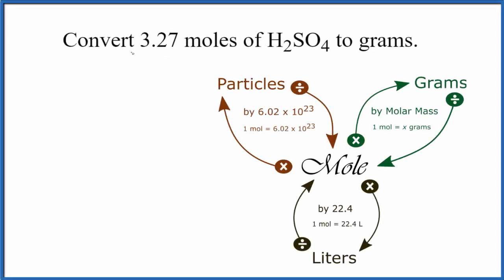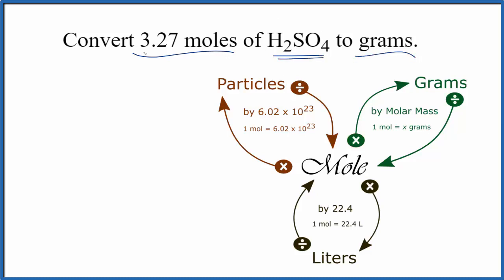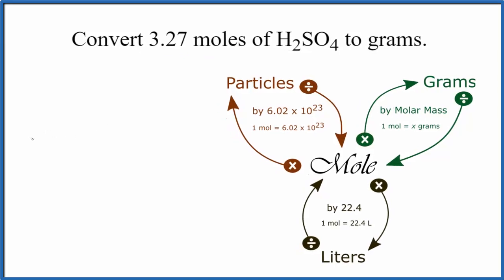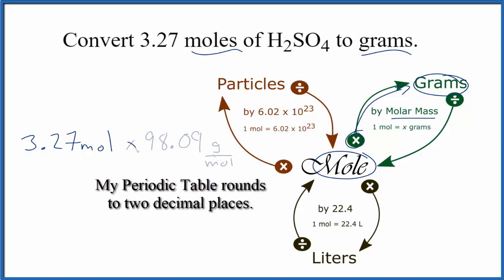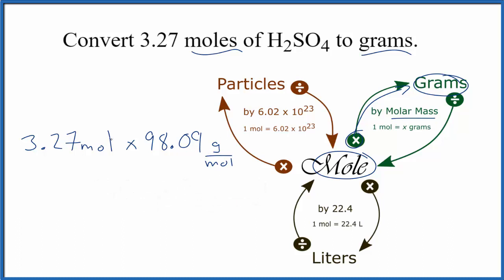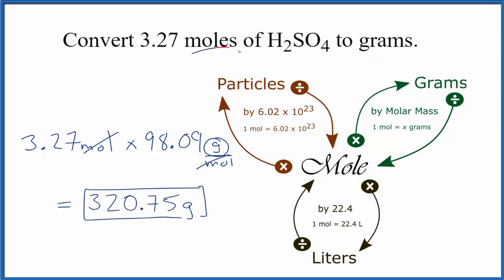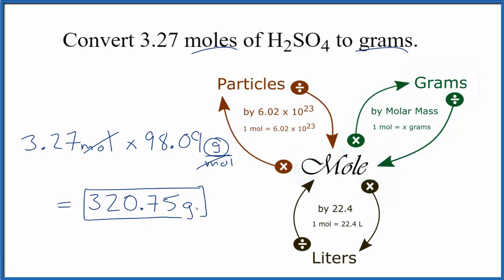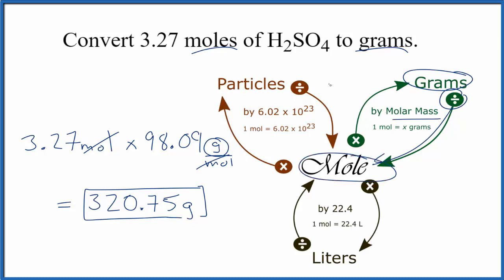How to Convert Moles of H2SO4 to Grams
In this video well learn to convert moles of H2SO4 to grams. The technique used can be applied to any mole to gram conversion. For our practice problem we’ll convert 3.27 mole of H2SO4 (Sulfuric acid) to grams. Using the same process in reverse we could also convert grams to moles.

After that we'll use the mole map to find the grams of H2SO4 in 3.27 moles of Sulfuric acid (H2SO4).